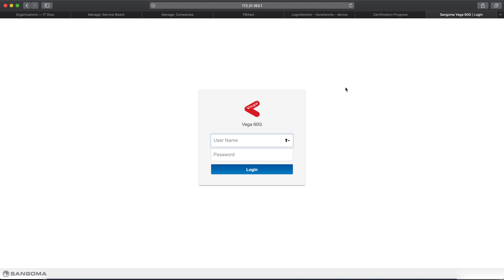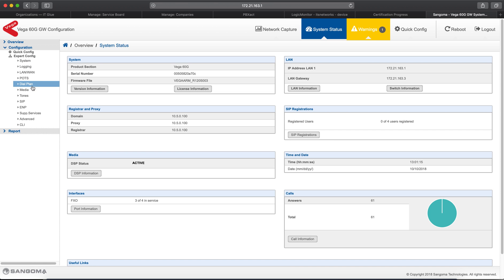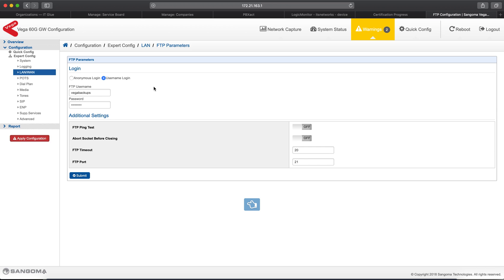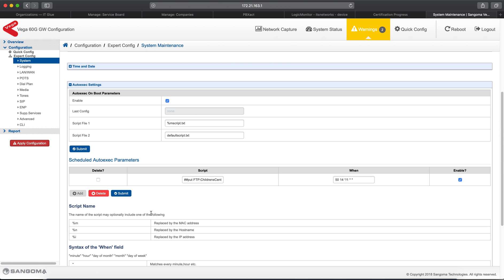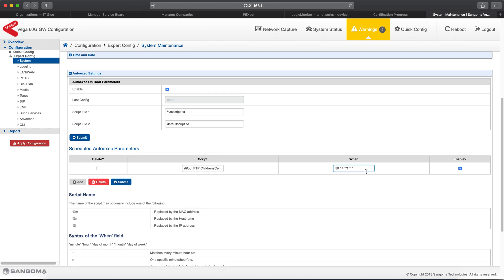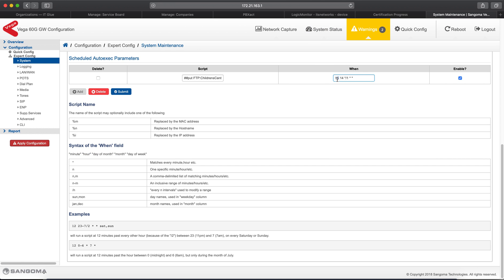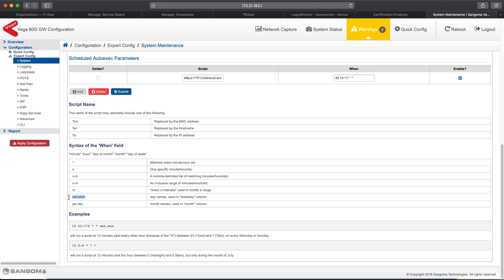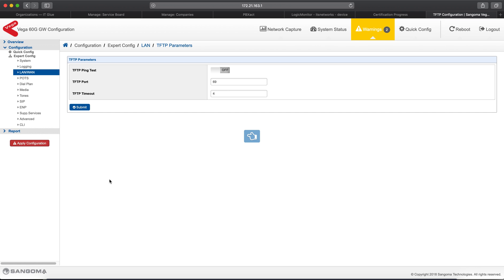Setup Automated backups for Vega Gateways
I will show you how to setup a Sangoma Vega to Backup on a schedule.